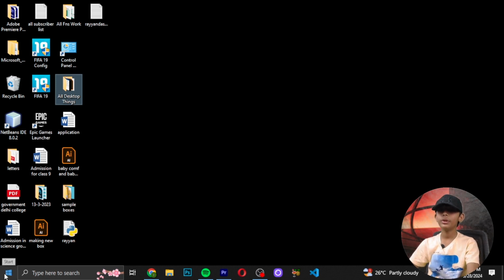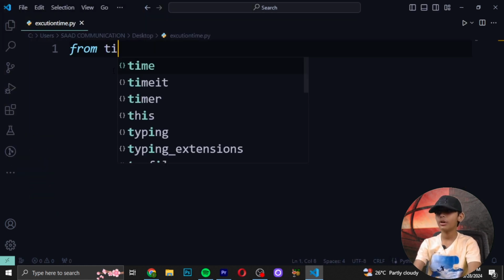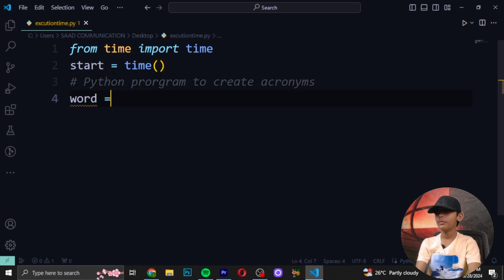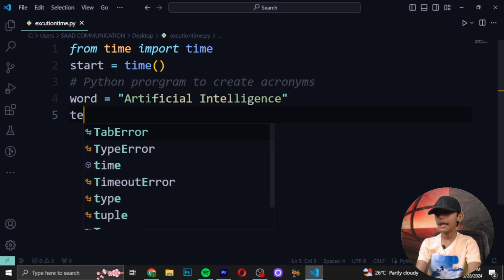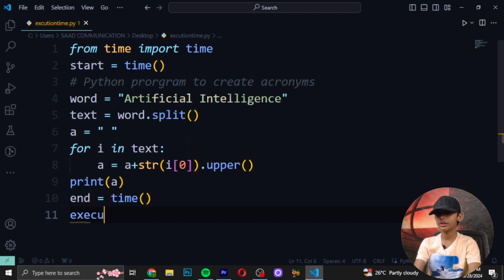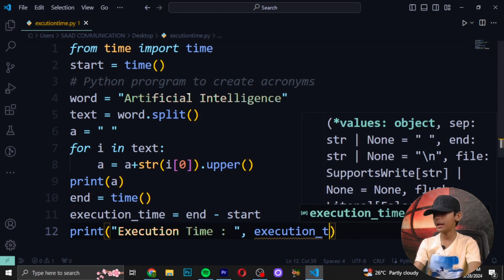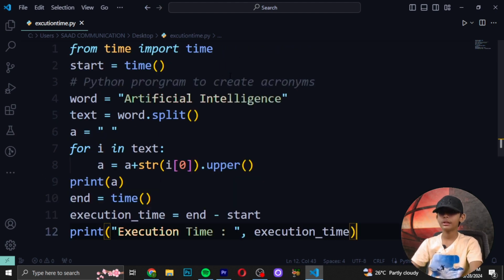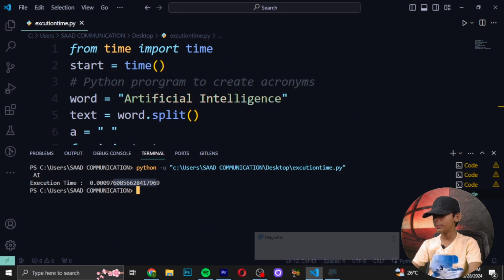Build A Execution Time Project Using Python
This video is about Build A Execution Time Project Using Python

Suggested Courses:
❤️ Complete Clones